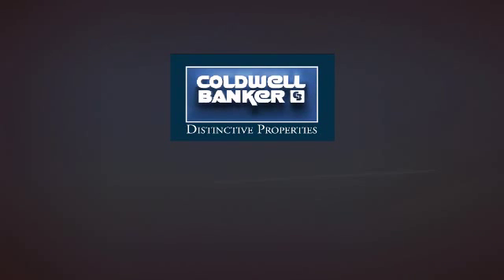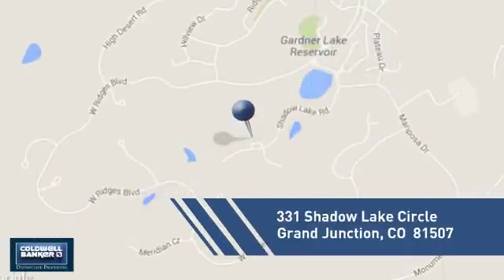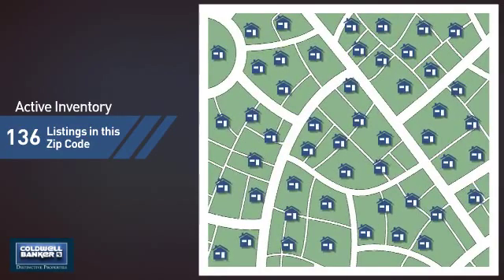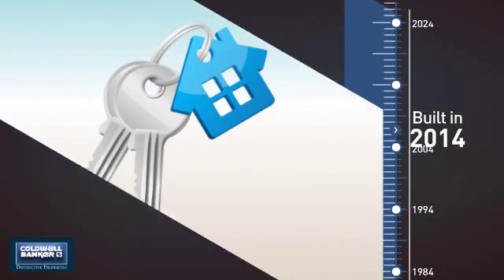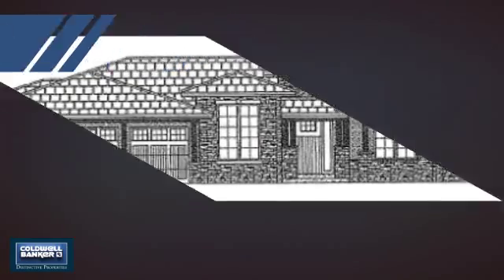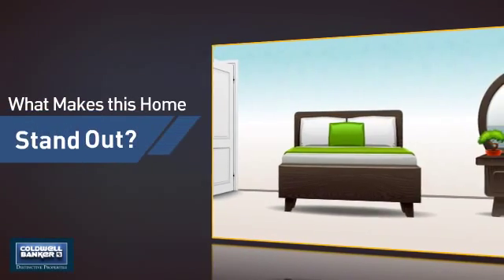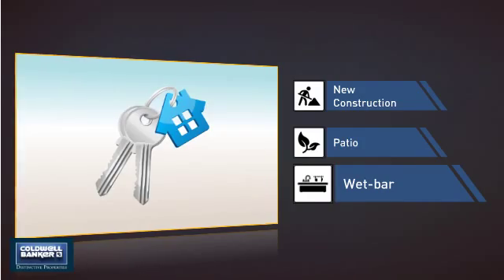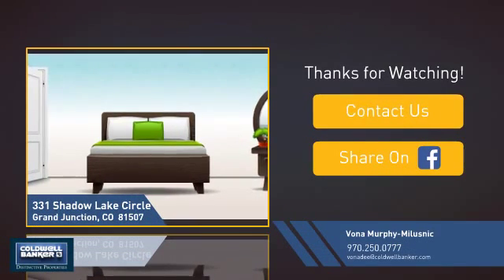331 Shadow Lake Circle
This is a premium home in Grand Junction's premier golfing community. Nestled against the 7th hole of the award winning Redlands Mesa Golf Course, with outstanding panoramic views to compliment this incredible new home. Sparing no expense to make this 4 bed, 3 bath, 3 car garage home is a gem, it includes upgrades throughout. Buyer(s) to verify; all information subject to change/error.